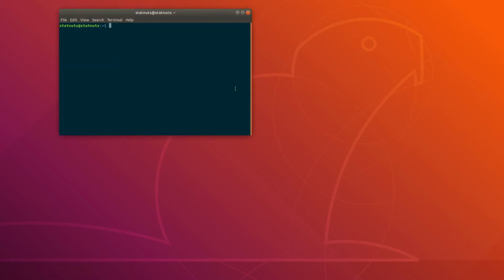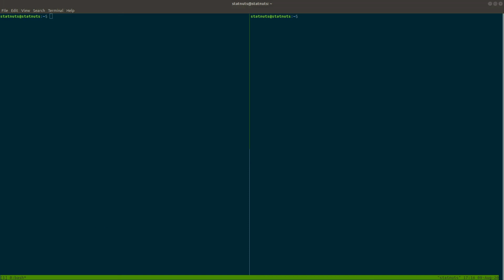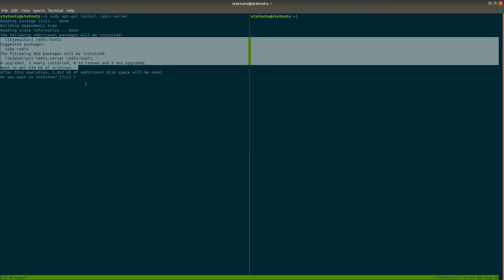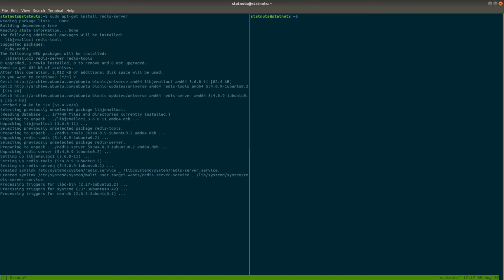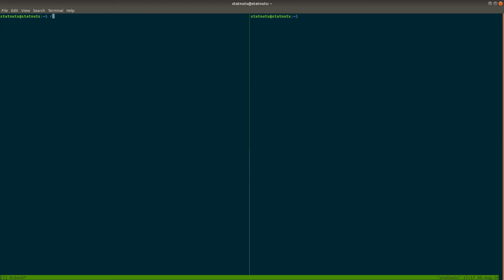Installing redis on Ubuntu 18.04 LTS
This is a video that explains how to install Redis on Ubuntu 18.04 LTS and check whether its working fine or not.